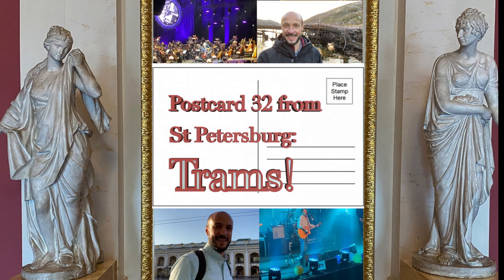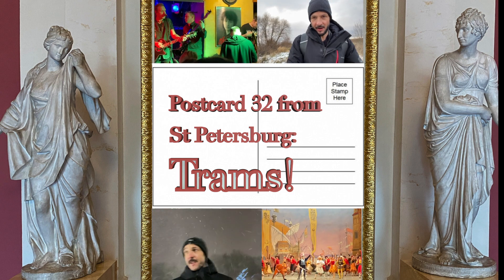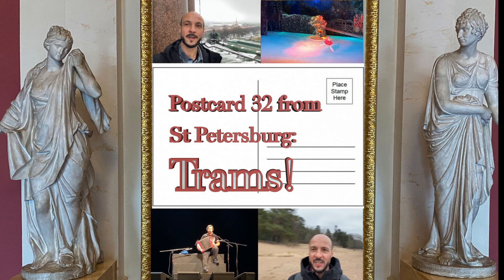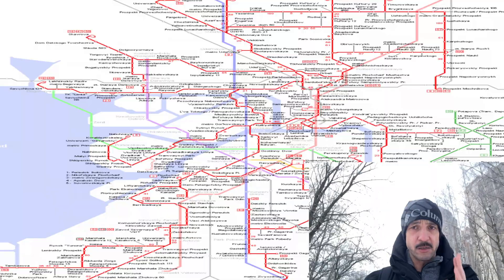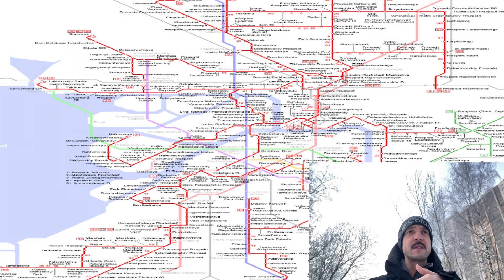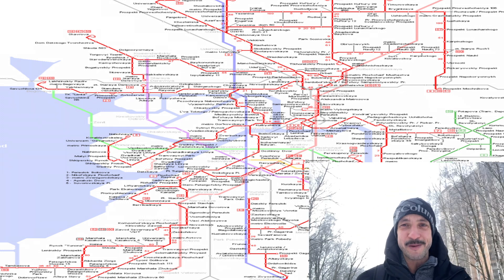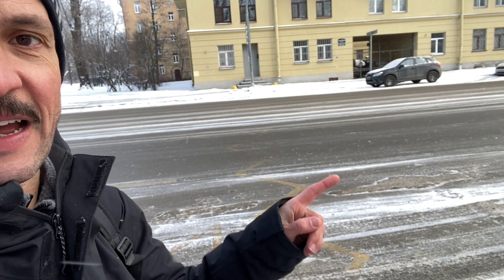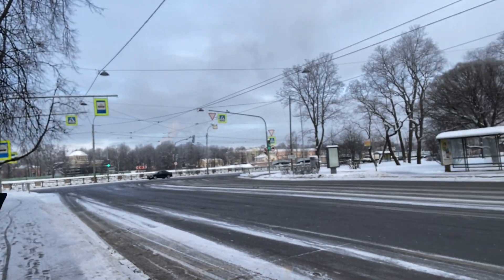Trams! (Postcard 32 from St Petersburg)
I was sat at home on Saturday morning reading a fascinating book about St Petersburg by Catriona Kelly (Professor of Russian at the University of Oxford).  As the book started to discuss public transport I realised that I had yet to travel on any of St Petersburg's trams.  Well, this problem was easily remedied and resulted in today's vlog!